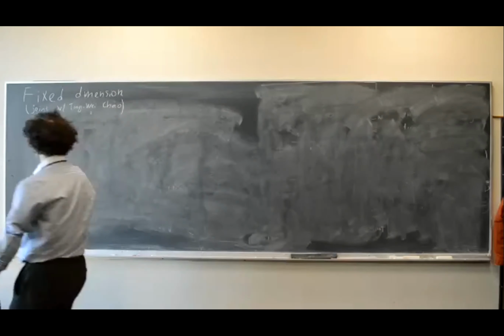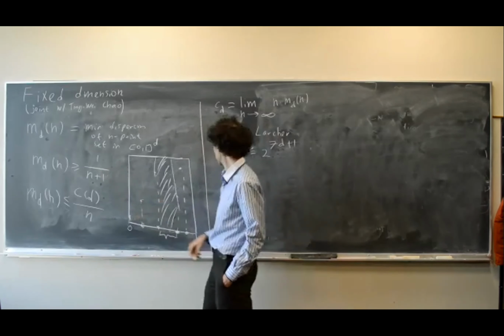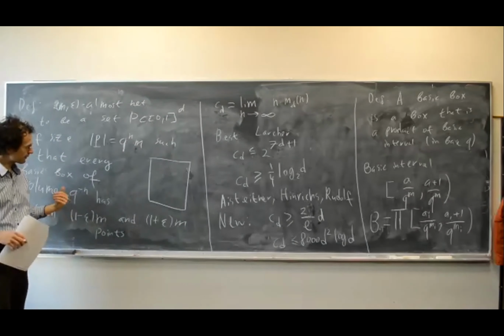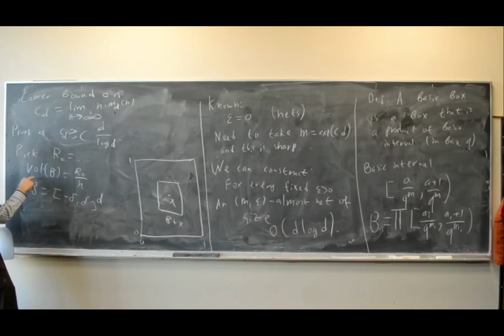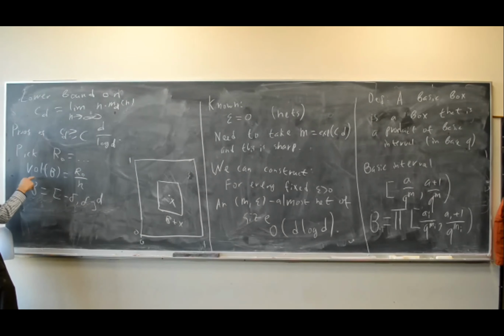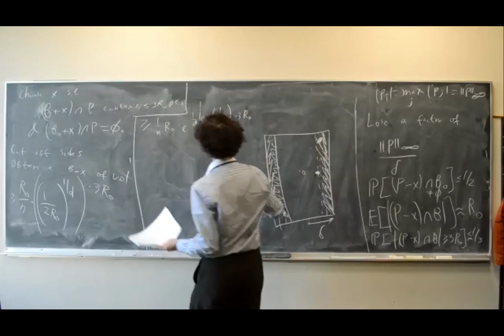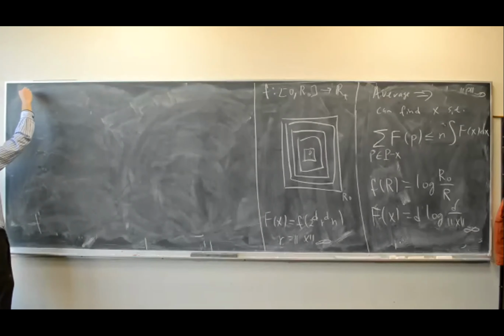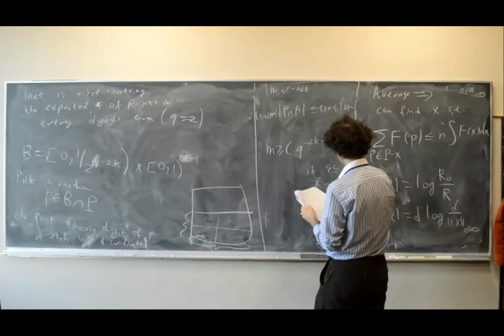Boris Bukh, "Dispersion in a fixed dimension. Part 1"